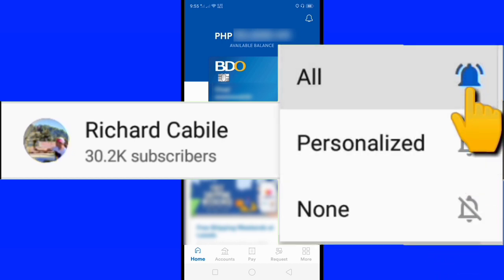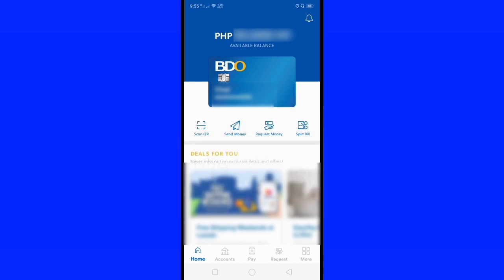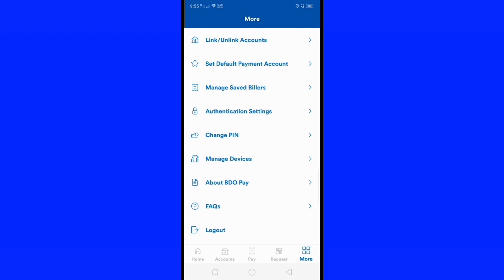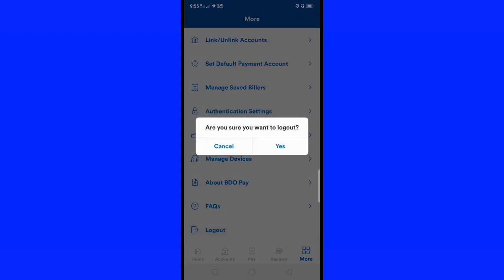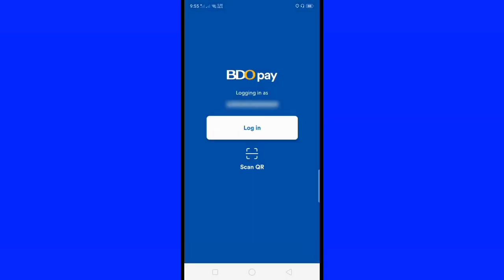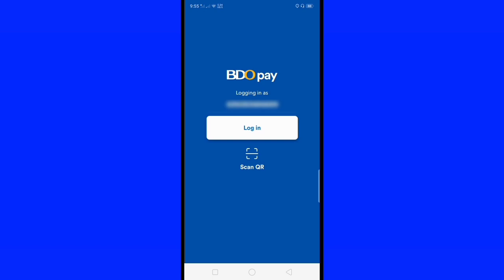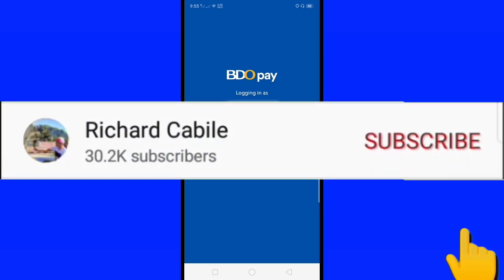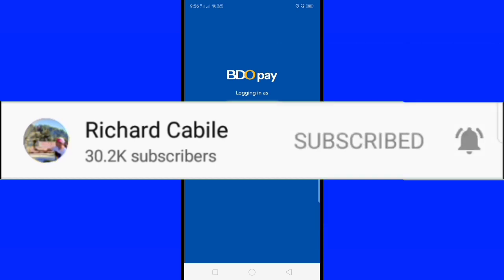How to Logout in BDO pay Application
Do you want to logout to the BDO pay app.  In this tutorial I will teach you how to logout in BDO pay application.

Thanks...

How to Login for First Time your Account in BDO pay Application | BDO pay Sign up